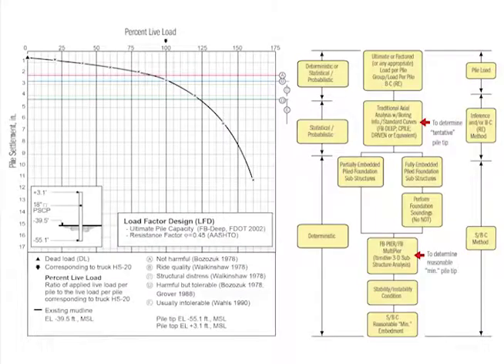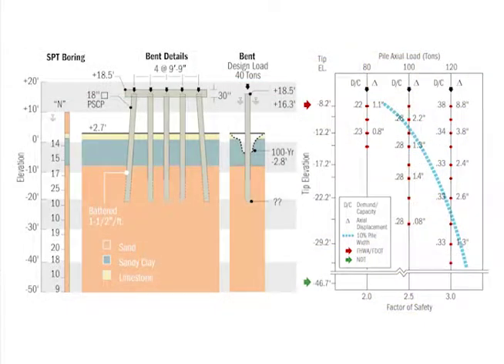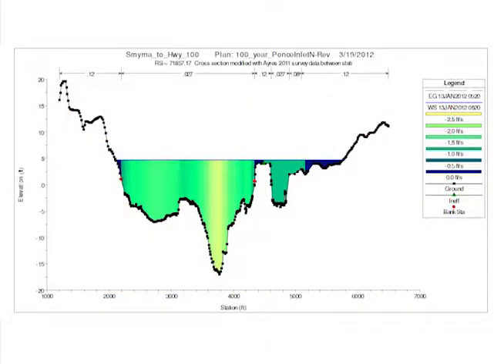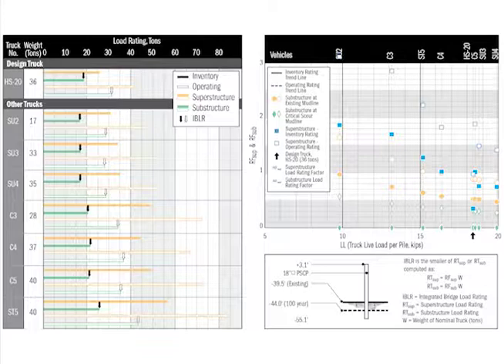Scour: Evaluating Impacts and Advancing Safety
Ayres Associates has experience evaluating hundreds of bridges for which limited or no documentation is available regarding the bridges' pile driving or foundation. Using that experience and spearheading new analytical methods, our team has improved the ability to determine the level of embedment of the foundation below the ground line. That allows for more reliable estimation of how much support the foundation will provide to the bridge in a flood event.